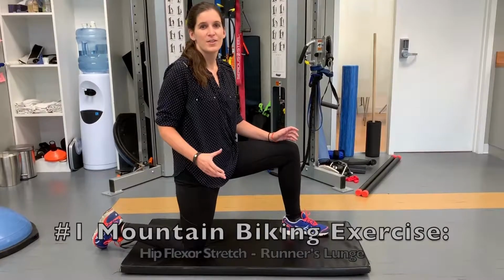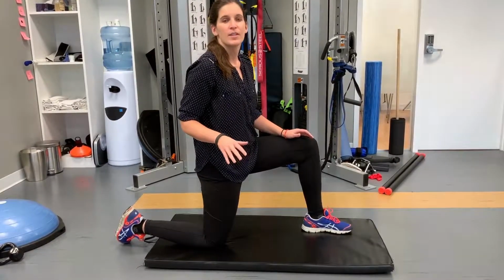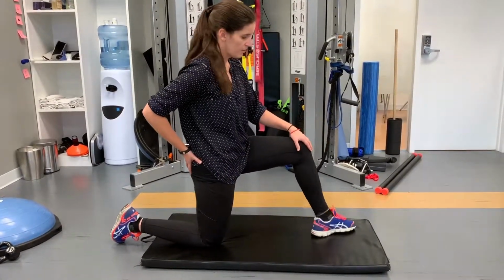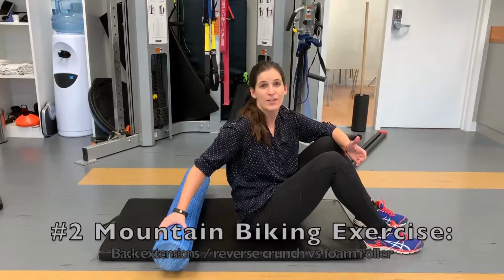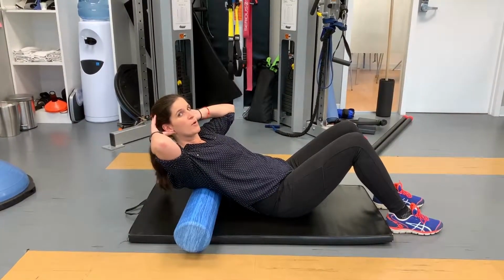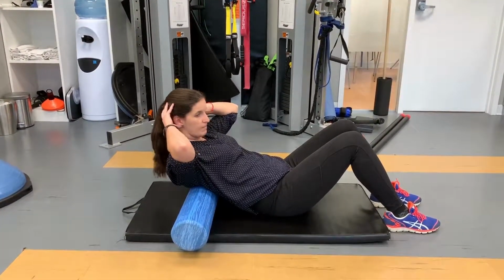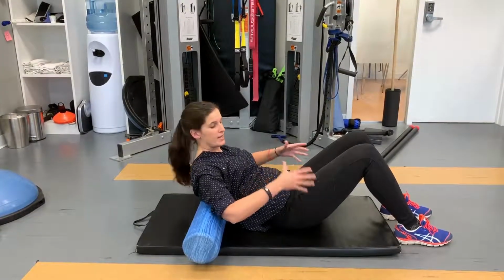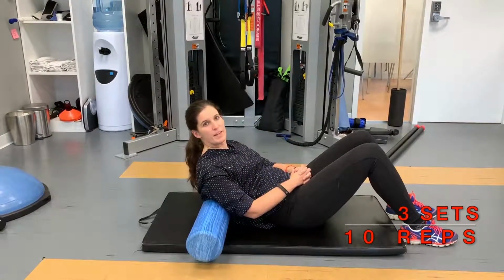2 Simple Mountain Biking Exercises - North Burnaby Physio Shows How to Improve Mobility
Insync Physiotherapy
4580 Hastings St #204
Burnaby, BC V5C 2K4

Hey Guys, I’m Caitlyn Dunphy, a Physiotherapist at INSYNC PHYSIO in Burnaby Heights. I’ve recently gotten really into mountain biking, both downhill and trail riding. A great place to learn how to do either is at Burnaby Mountain. They have awesome trails for beginners. After mountain biking, or riding in general, a great thing to work on is your hip flexors. So stretching out your hip flexors because they’ve been in this bent position for the whole ride. Another thing I like to work on is back extensions because you’re in this forward position all day it’s good to do things like cobra, you could do back extensions over a foam roller to try to extend your back because you’ve been forward the whole time. If you have any real injuries after biking it’s a good idea to get a physiotherapist to check them out. So come on by to INSYNC in Burnaby Heights! One of my favourite stretches for hip flexors is the runner’s lunge stretch. So one of the biggest mistakes I see with this stretch is that people just lunge forward, have their knee over the front foot and they’re really just arching through their back. So one of the most important things to do when you start this is actually tip your pelvis back a little bit. You can see that opens up the front of my hip. And then you don’t actually have to lean over too far forward to get that stretching sensation. Have your foot far enough forward and when you do press that hip forward , your knee doesn’t go over your toe. But the important thing is just opening up the front of that hip. And, so you just want to just hold that for 30 seconds and you want to repeat it 3 to 4 times. One of my favourite exercises for getting your upper back open is back extensions over a foam roller or reverse crunches over the foam roller. So you want to lie on the foam roller around where your bra strap or a heart rate monitor would hit. Knees bent. You want to keep your chin tucked a little bit. You can support your head lightly. You don’t want to crammed forward or extended back. So, just a slight chin tuck and you’re just going to extend your upper back over the foam roller and come back up. You want it to just be an upper back extension, so stop when it feels like the low back is extending or your hips are coming off the ground. So a couple of things to think about are having your hips solid on the ground, not letting your ribs pop up, because when your ribs pop up it’s usually your low back extending. And so just going as far back as your upper back will take you and coming back up. I like to do around 3 sets of this 10 repetitions. So 10 times, take a little break and repeat that 2 more times.